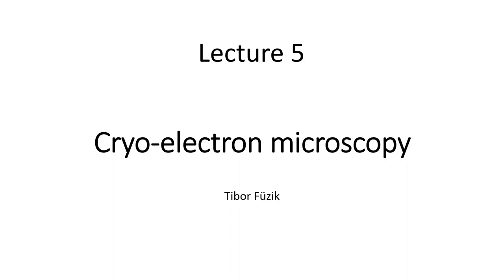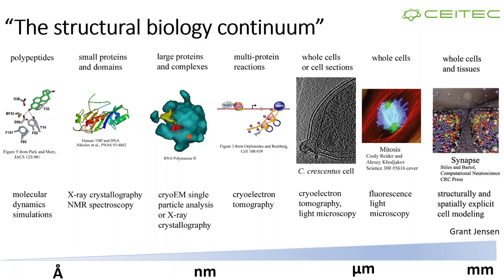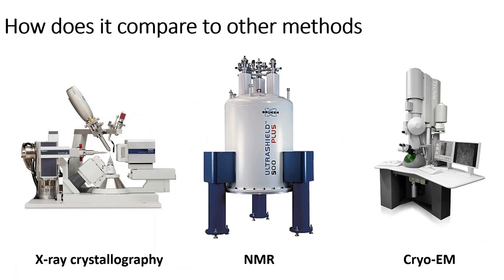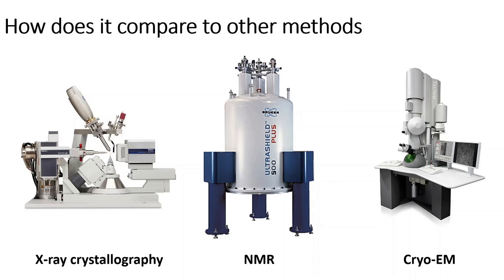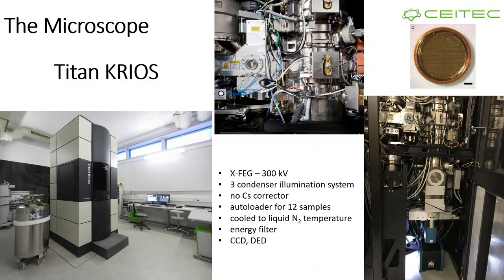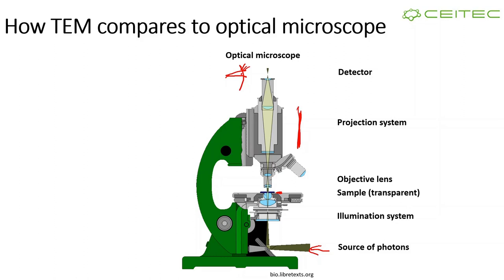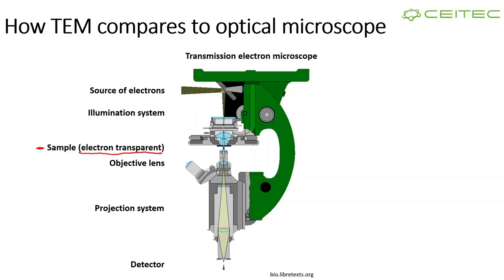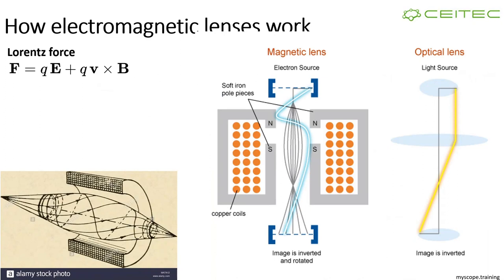Lecture 5 - Cryo-Electron Microscopy - How TEM works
Recording of Lecture 5 of "Biological X-Ray Crystallography and Cryo-Electron Microscopy (C7270)" course. This is the first lecture about cryo-electron microscopy. How transmission electron microscope works.

01:40 "Structural biology continuum"
05:29 X-ray, NMR, cryoEM comparison
10:42 Nobel Prize 2017; "resolution revolution"
13:57 Cryo-electron microscope
21:11 Electron gun; electron source; electron beam properties
46:10 Electron beam deflectors
54:13 Principle of optical lenses
01:09:08 Electromagnetic lenses
01:23:15 Stigmators
01:29:18 Illumination system (Condenser system)
01:42:55 Objective lens system
01:47:37 Sample stage
01:53:43 Projector system
01:58:16 Stage-shift vs image-shift
02:04:24 Energy filters
02:13:54 Detectors
02:25:10 Vacuum system
02:30:39 Sample preparation
02:40:20 Questions and answers